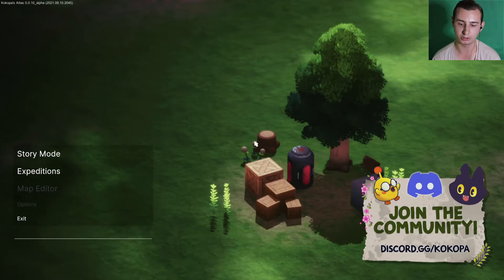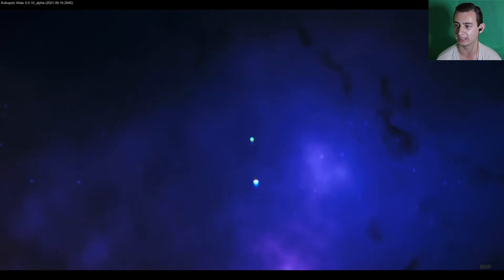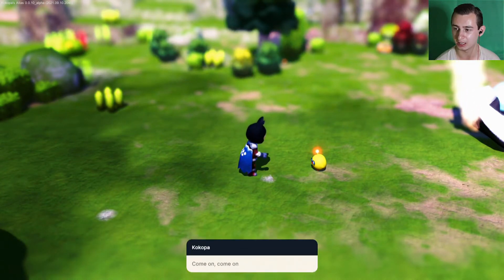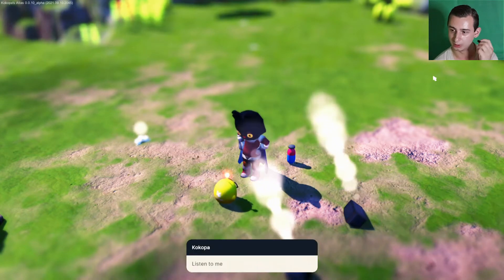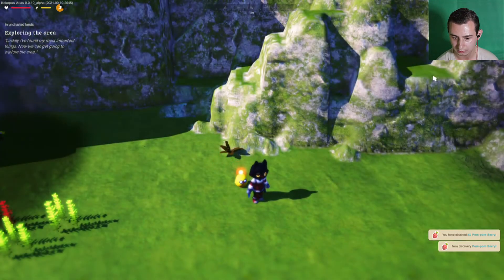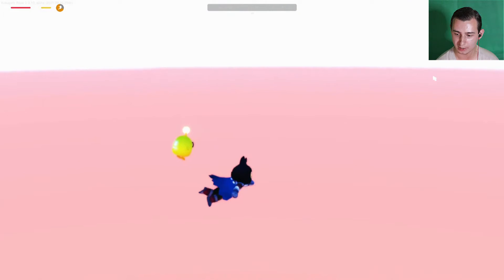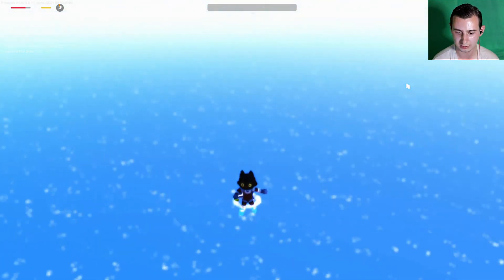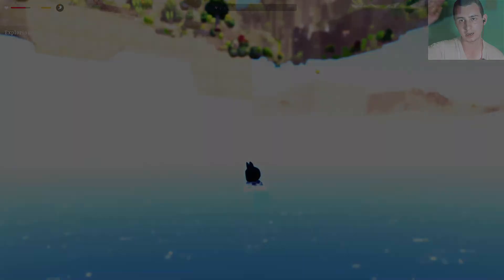Kokopa's Atlas Demo